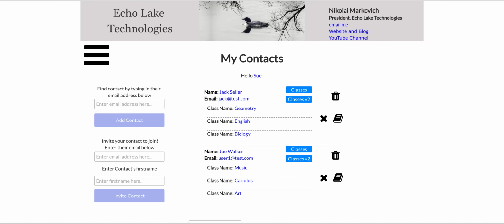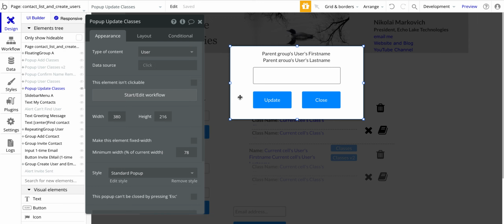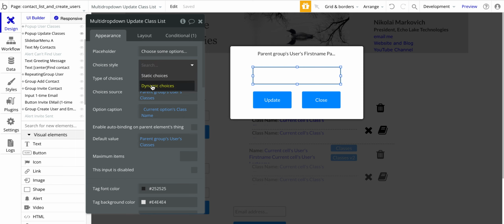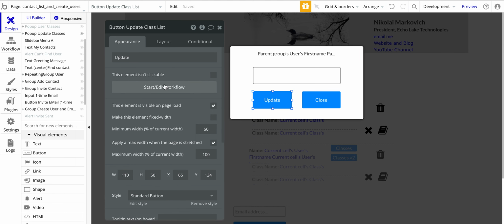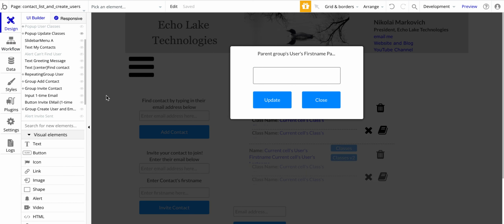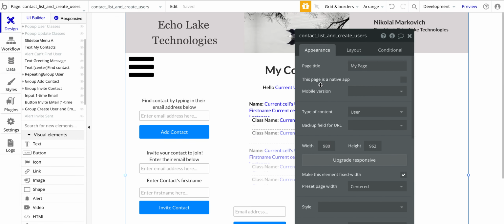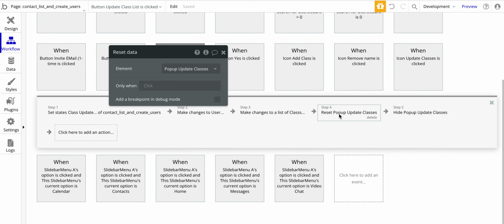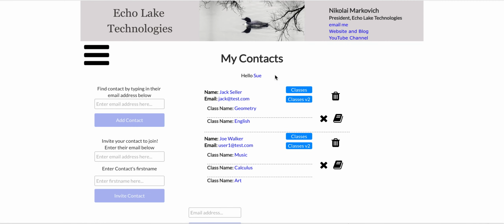PART II: Removing Data from a Repeating Groups Cells for Your Bubble.io No Code Web App